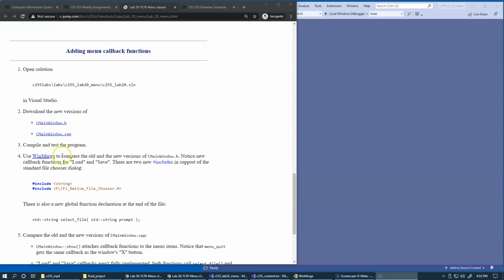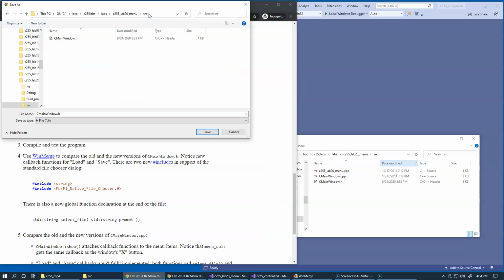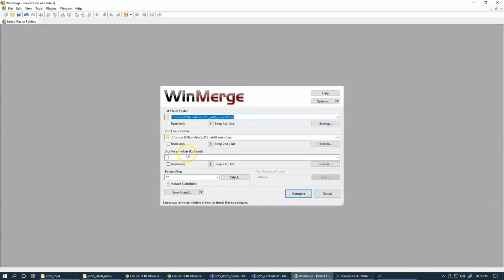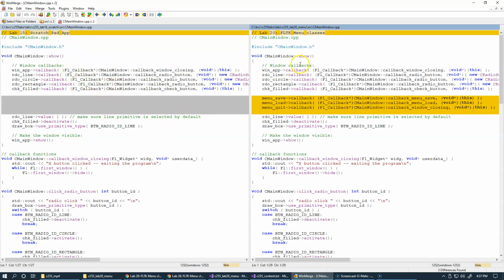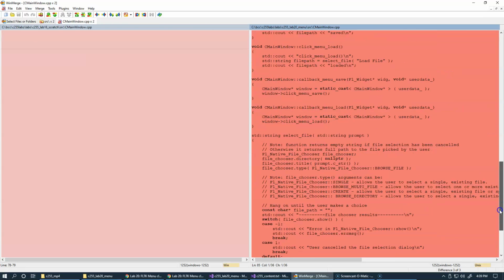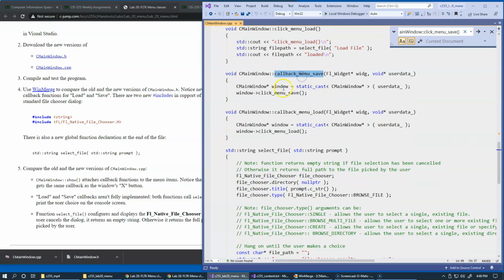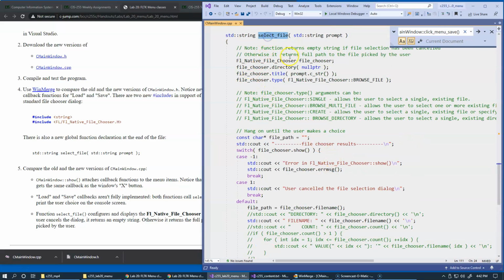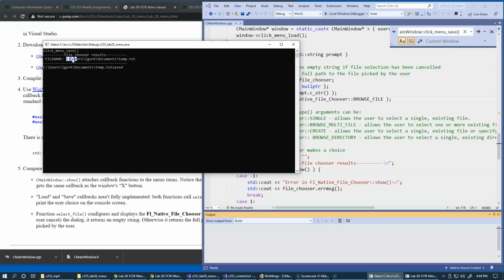12.14 Lab 20: Adding menu callback functions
12.14 Lab 20: Adding menu callback functions